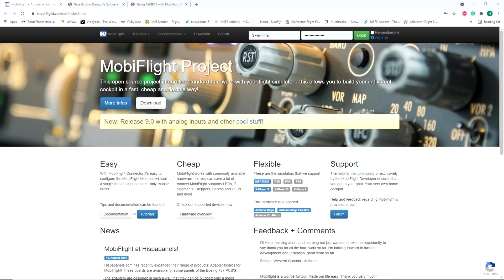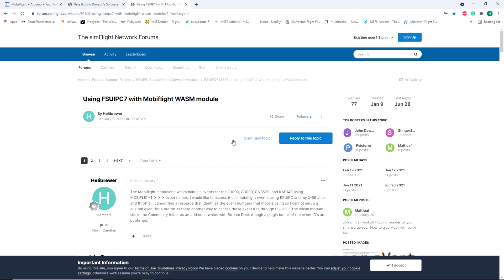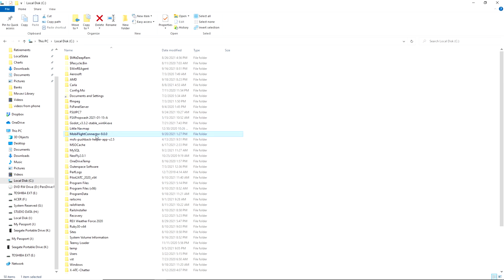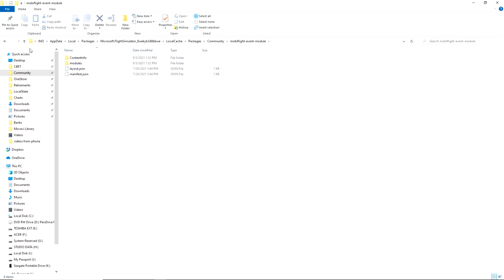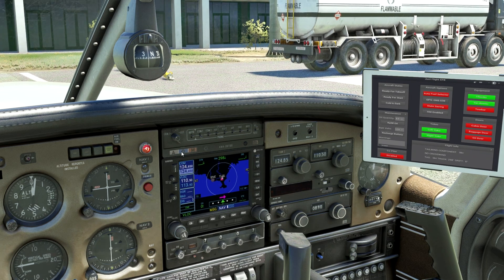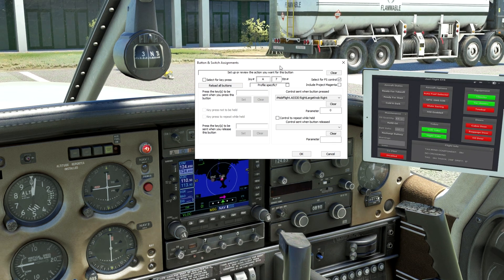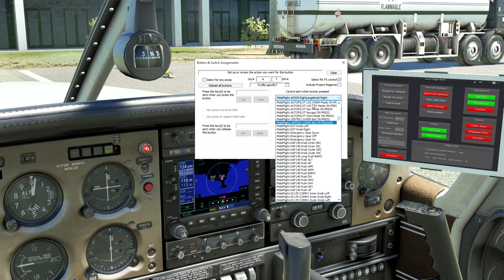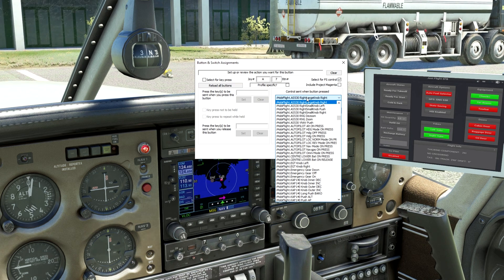Binding DIY switch box buttons and encoders to any GPS Module | Microsoft Flight Simulator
Welcome back to JNO Builds It. In this video, I will demonstrate how to bind your DIY switch box buttons and encoders to any GPS module in Microsoft Flight Simulator.  I am using a Teensy 4.1 Development Board

MobiFlight Event Files Registration is required in order to download - Registration is FREE.